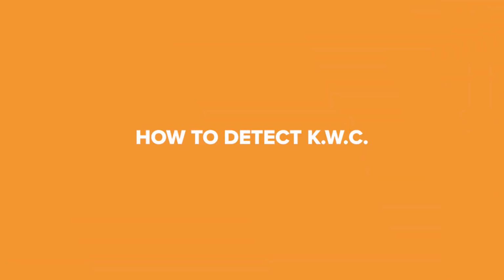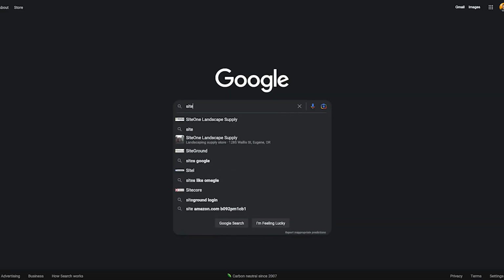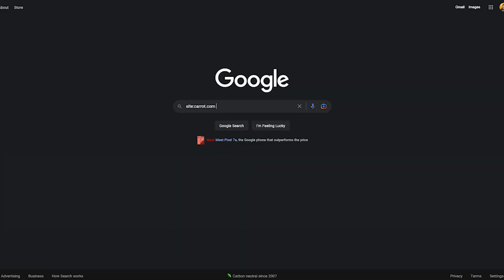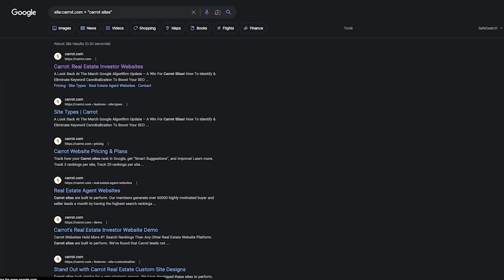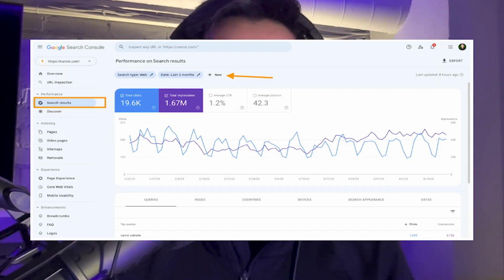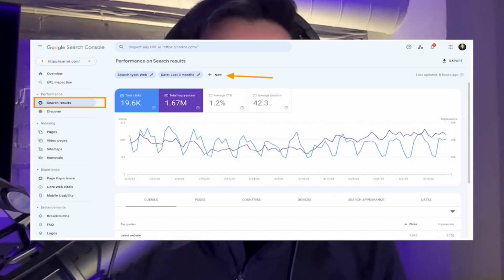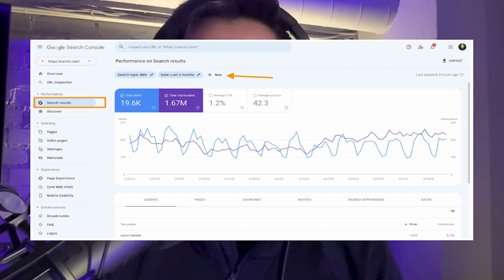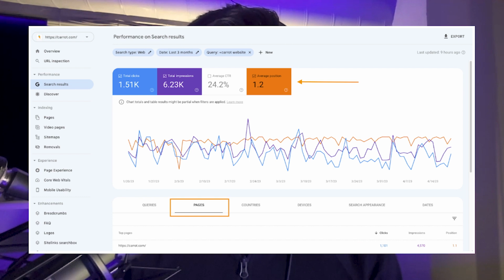How to Defend your SEO Rankings from Keyword Cannibalization | Carrot SEO Case Study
Discover the crucial techniques to tell whether your blog posts are negatively impacting your site's search engine rankings. Learn how to overcome the challenge of "keyword cannibalization" and outperform your competitors.

Automated content has proven to be an effective tool for enhancing and streamlining your real estate website. However, it's essential to tread carefully to avoid common pitfalls, especially with recent updates in Google's Algorithm. In this Carrot SEO case study session, we dive into identifying symptoms of poor content performance, providing solutions to prevent a decline in your rankings, and sharing best practices for future success.

Keyword cannibalization poses a significant threat to the search engine optimization (SEO) efforts of any real estate website. When multiple pages within your site compete for the same keywords, it confuses search engines and users alike. As a consequence, your site's search engine rankings may plummet, leading to reduced traffic and conversion rates. In this video, we'll explore the concept of keyword cannibalization in detail, covering its various types and, most importantly, equipping you with the skills to identify and resolve it effectively on your website. By implementing these solutions, you'll witness a significant boost in your site's SEO performance.

Your online presence can be the decisive factor between your real estate business's success and failure, and Google holds immense power in that arena. By understanding what keyword cannibalization entails, its importance, and the actionable steps you can take to resolve and prevent it, you'll achieve higher rankings, increased traffic, and overall success.

For more valuable tactics, strategies, podcasts, and videos that can help you propel your real estate business to new heights of freedom and impact, make sure to subscribe and follow us on YouTube and your preferred podcast platform.

Chapters:

00:00 Welcome
00:10 Keyword Cannibalization
01:25 Symptoms on Your Site
02:24 Detecting Cannibalization
03:16 Identifying Problem Pages
05:10 Types of Cannibalization
07:14 Resolving Cannibalization
12:20 Prevent Future Issues
14:15 Conclusion & Support

Our Ultimate Guide to Identifying Keyword Cannibalization and Boosting your SEO